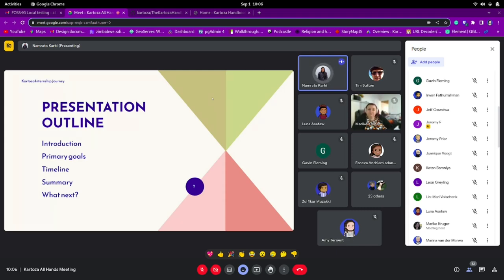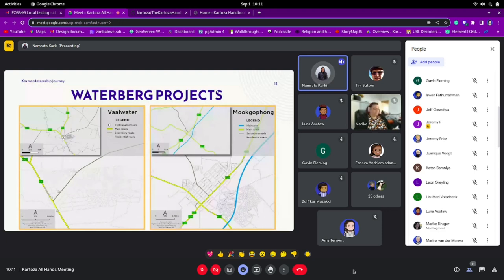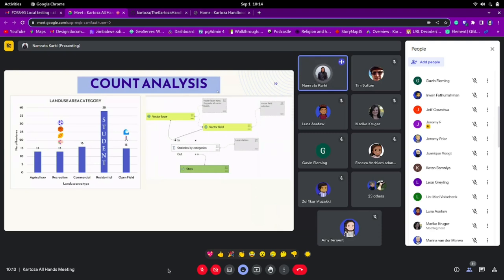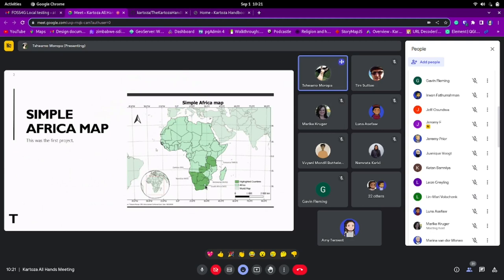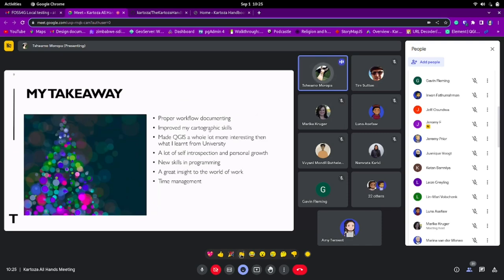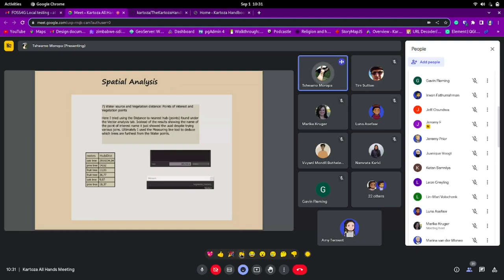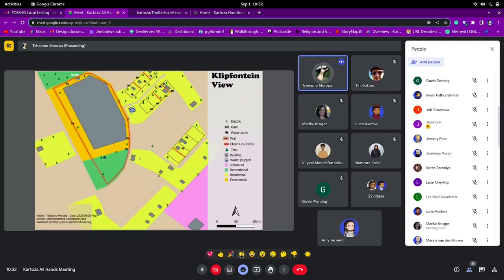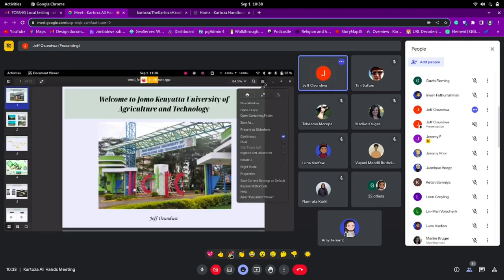Final Intern Presentations Sep 2023